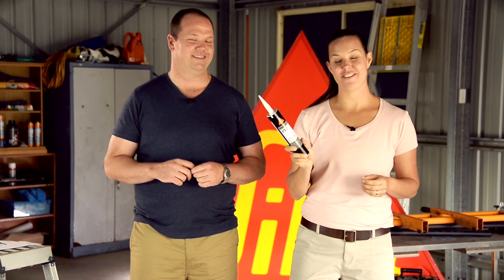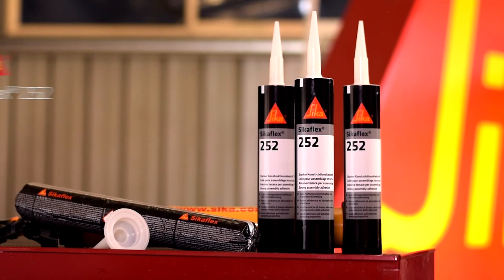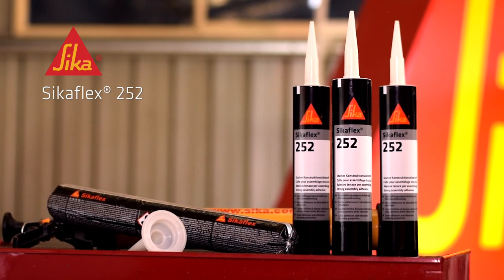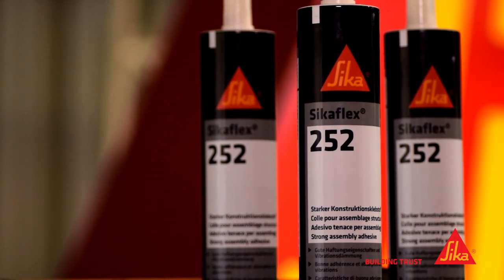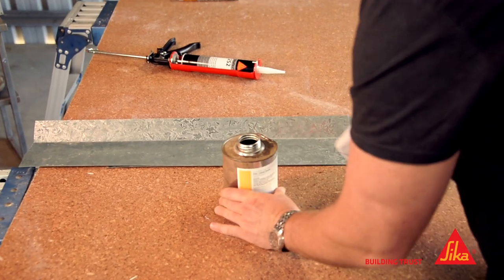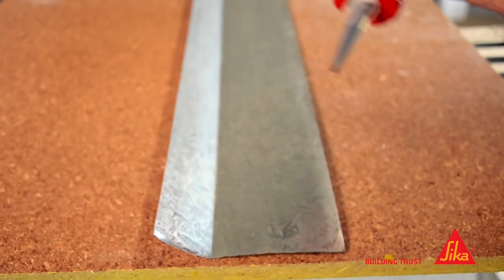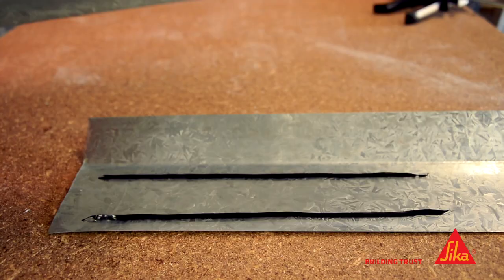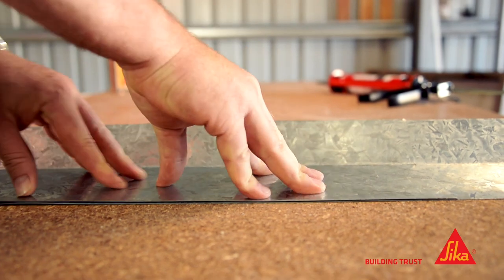Sikaflex® 252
An industrial grade assembly adhesive, Sikaflex® 252 is suitable for structural joints that will be subjected to high dynamic stress. Suitable substrate materials include timber, metals, sheet steel, ceramic, and plastics. It's flexible gap filling properties make it a popular trade choice.

Watch this demonstration video for product use, and for more detailed information,